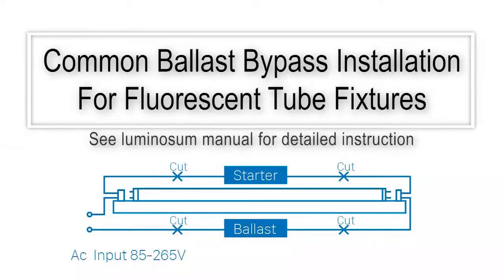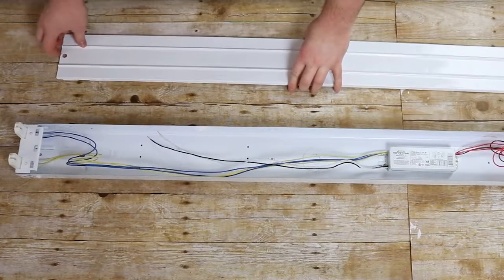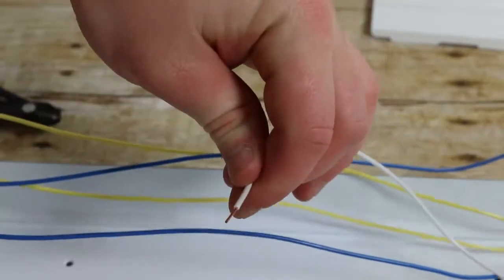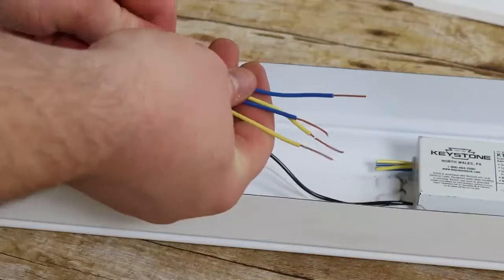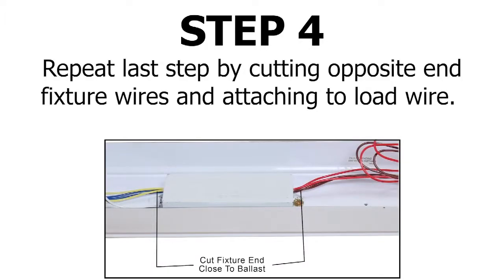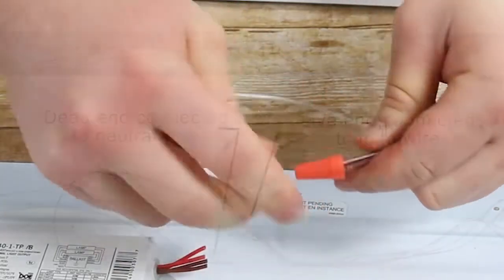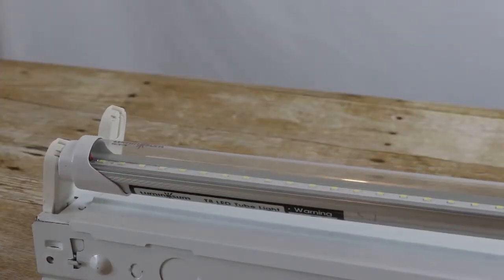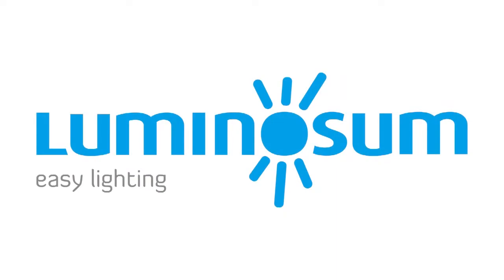Dual-Ended Ballast Bypass Installation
This installation toturial can be applied for all dual-end powered LED tubes, including LED tubes 4ft with double-pin (G13) base, LED tubes 8ft with single-pin (FA8) base, u-bent LED tubes, etc.